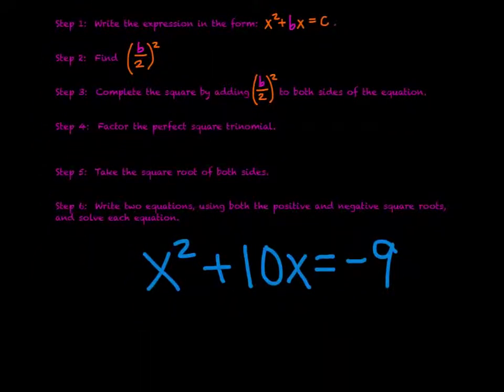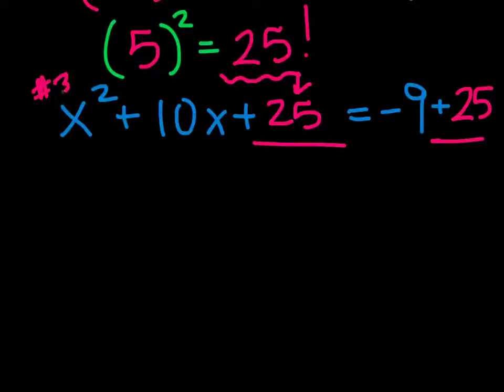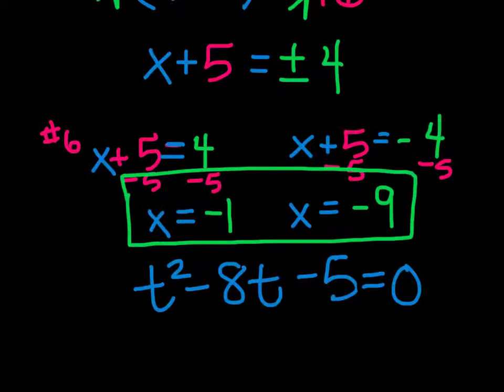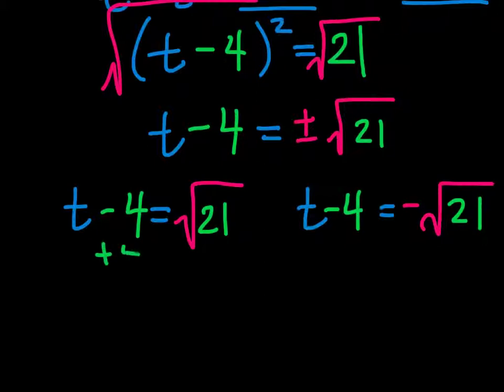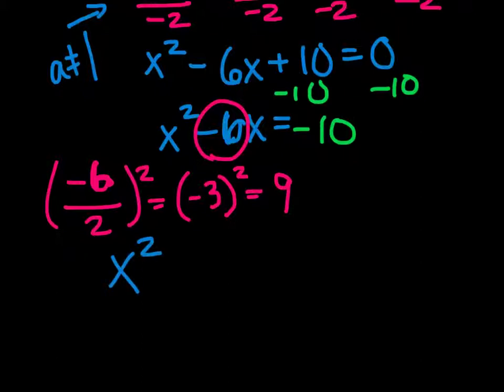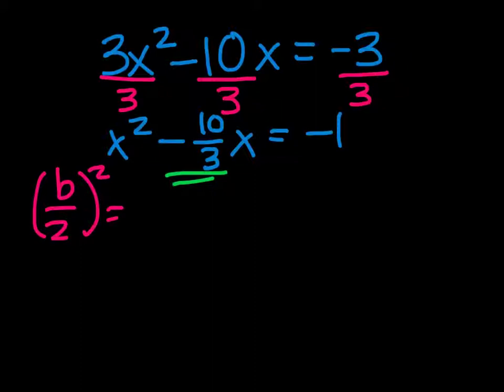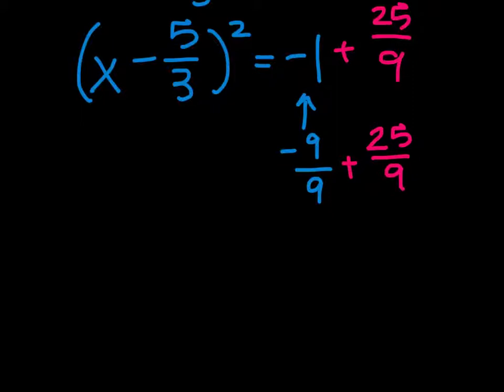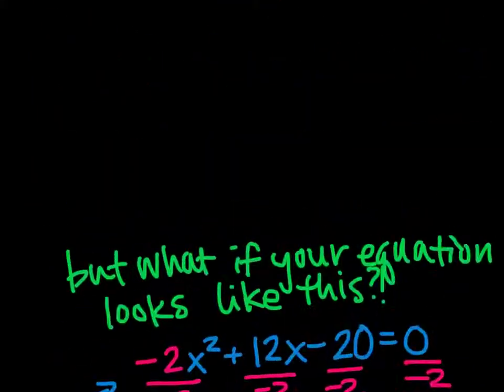Sec. 9.8 - Solving Quadratic Equations - Completing the Square Example Problems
Sec. 9.8 - Completing the Square Example Problems (video #2)